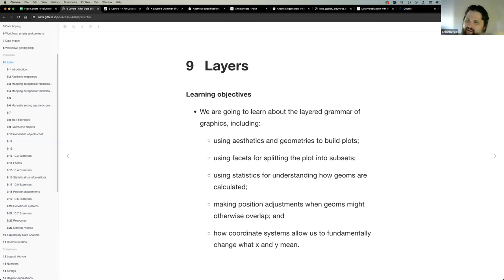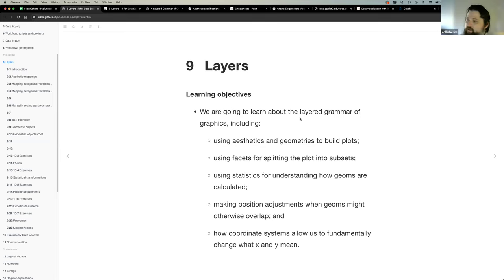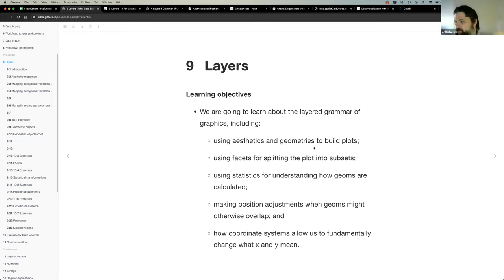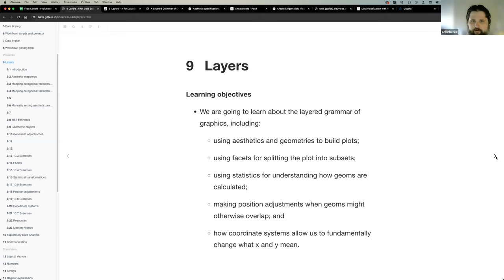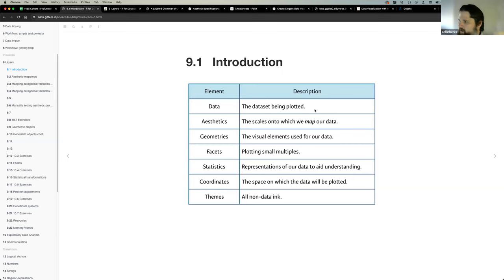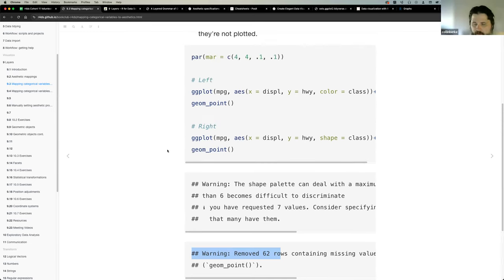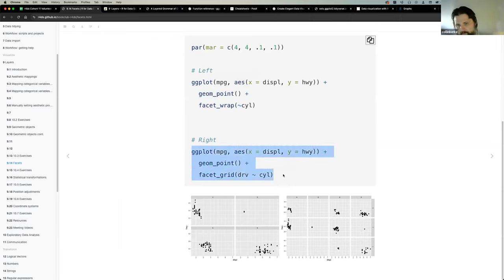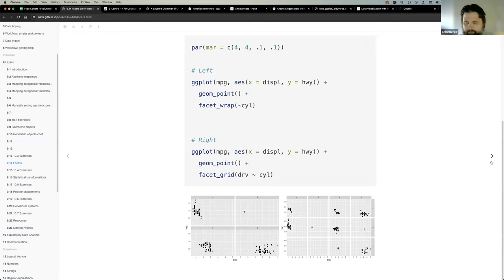R for Data Science: Layers (r4ds11 9)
Collin Berke leads a discussion of Chapter 9 ("Layers") from R for Data Science by Hadley Wickham, Mine Çetinkaya-Rundel, and Garrett Grolemund on 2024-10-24, to the DSLC r4ds Book Club. Cohort 11